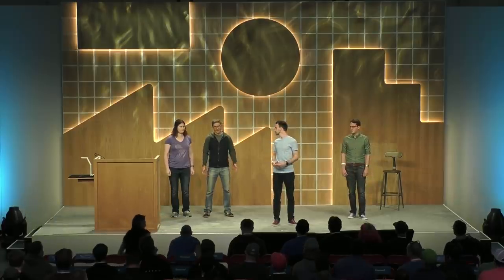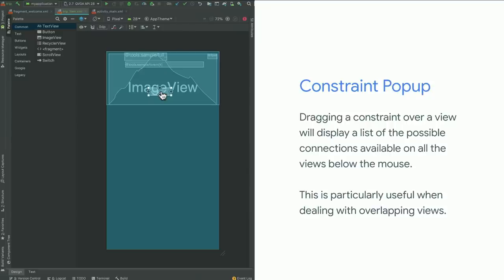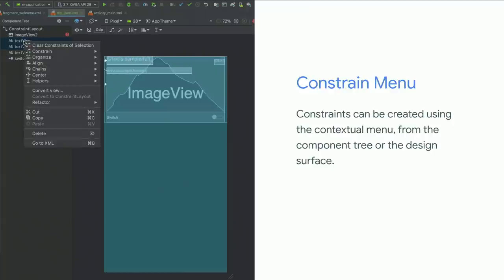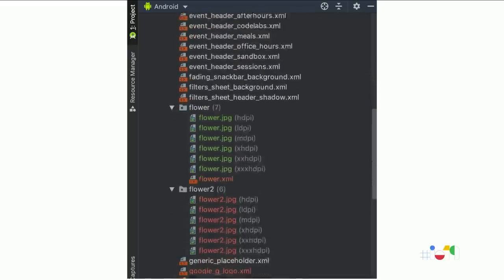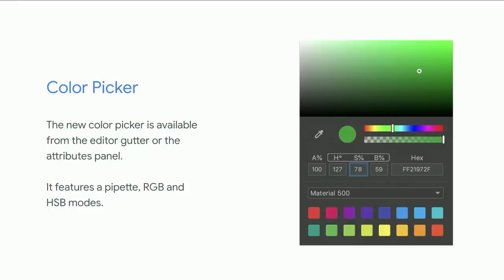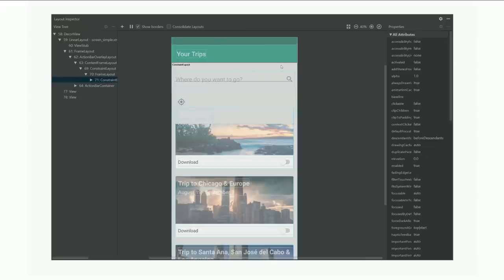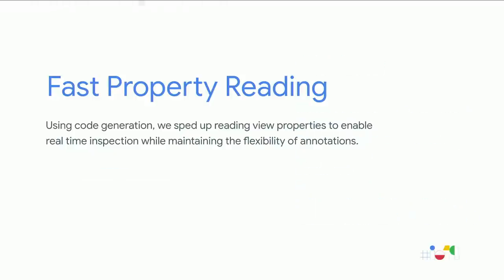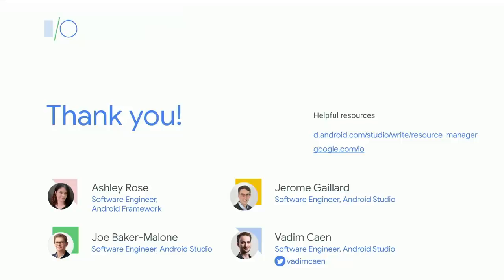What's new in Android Studio UI design and debugging tools (Google I/O'19)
In 2019, the Android team is refining the developer journey with a set of new tools for building modern interfaces. From building a layout to debugging views at runtime, this session will take you through a variety of steps that can help increase your productivity.

Speaker(s): Vadim Caen, Ashley Rose, Jerome Gaillard, Joe Baker-Malone

T6EA4D event: Google I/O 2019; re_ty: Publish; product: Android - Android Studio; fullname: Vadim Caen, Ashley Rose, Jerome Gaillard, Joe Baker-Malone;